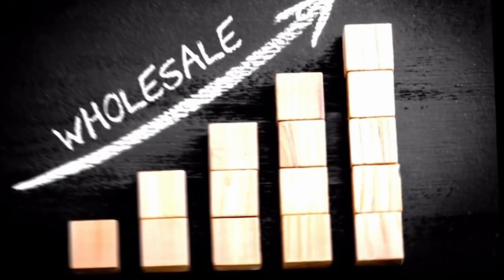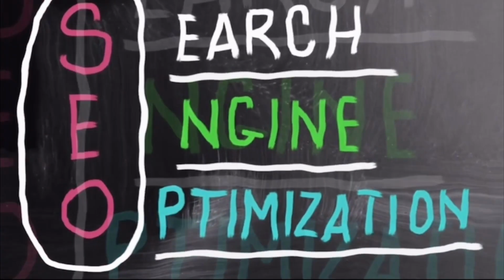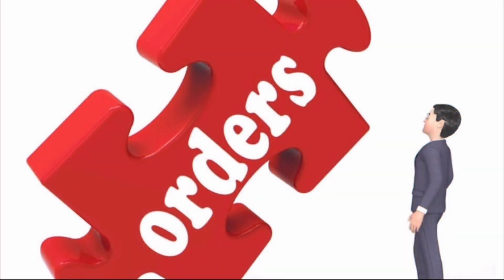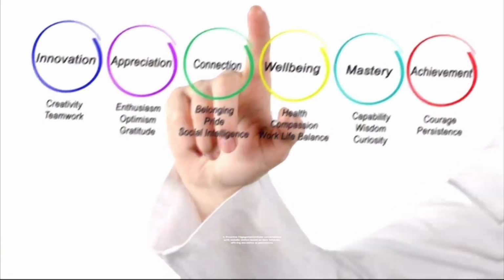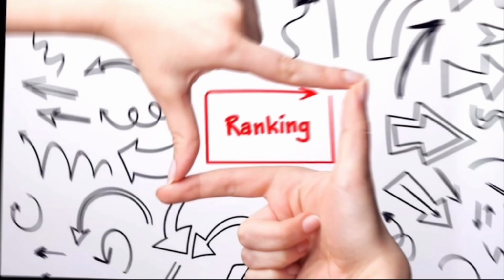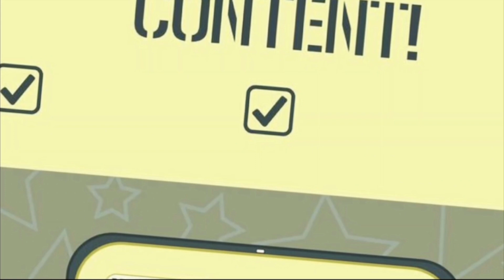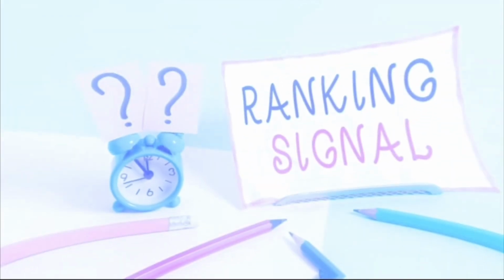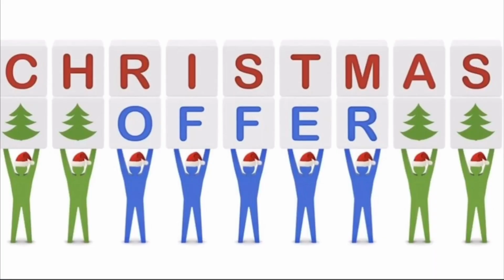How to Make Money With Cj Dropshipping ChatGpt (Earn Passive Income Online)